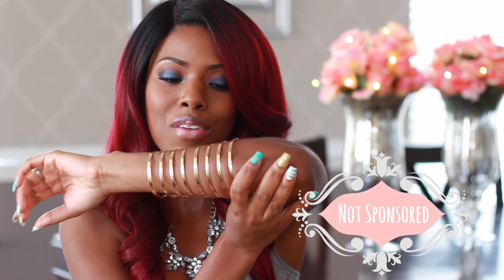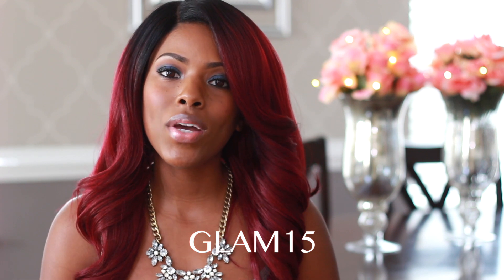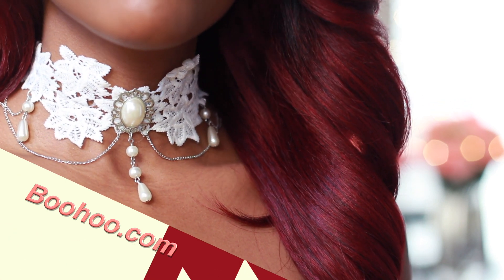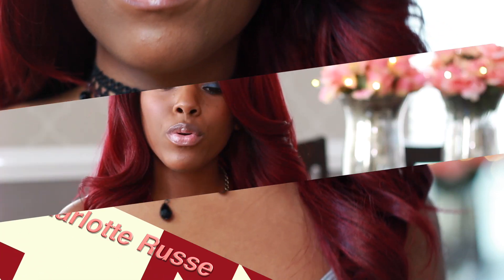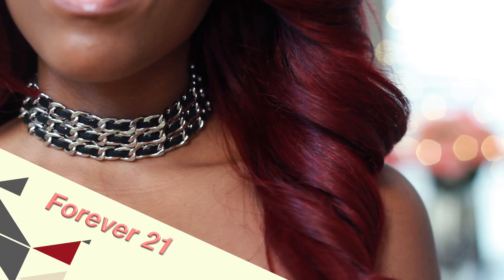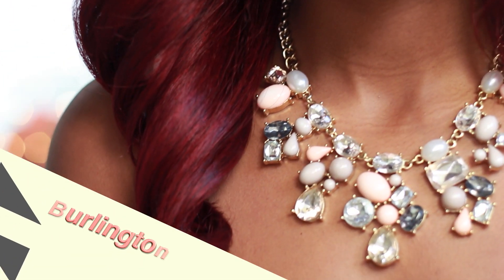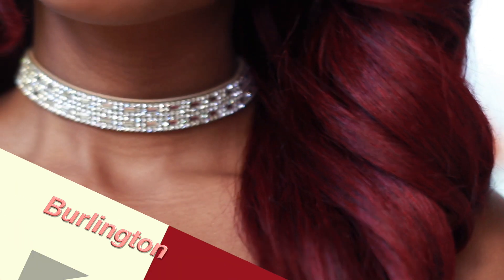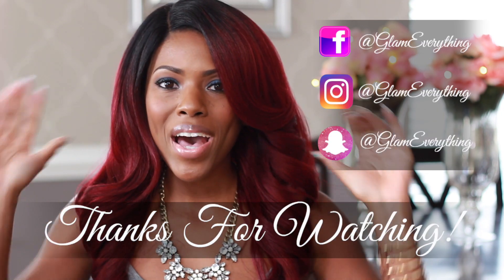💖 Glam Style 💖 Where To Buy Affordable Statement Chokers/Necklaces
Hey loves!!! I wanted to share where I buy my neck candy on a budget. I hope you enjoy! Thanks a million! 💖

💖💖  L I F E  💖💖  H O M E  💖💖